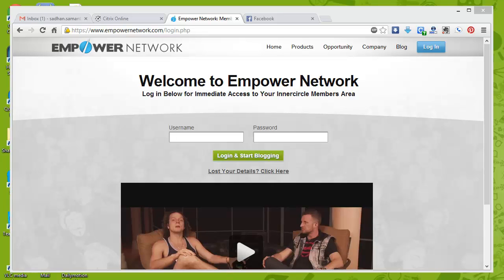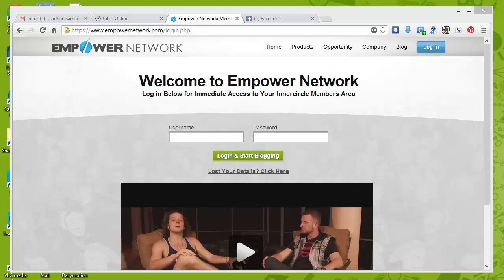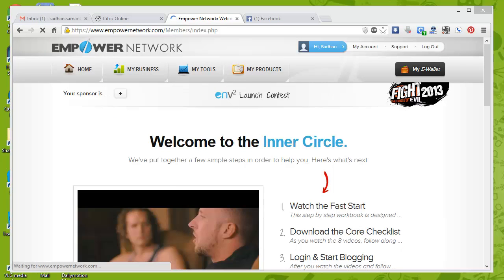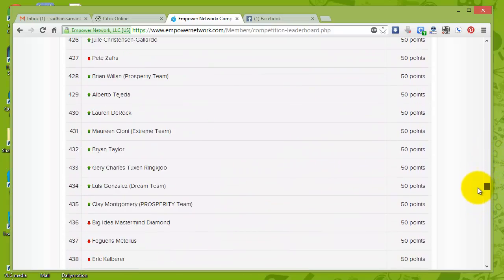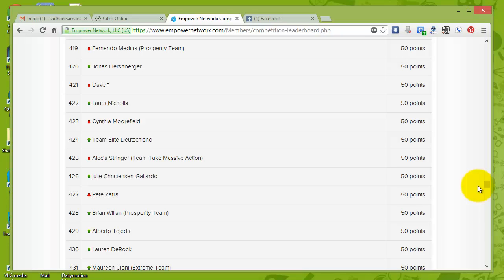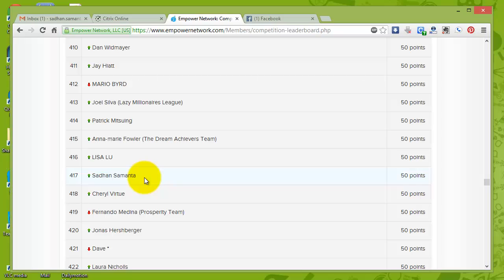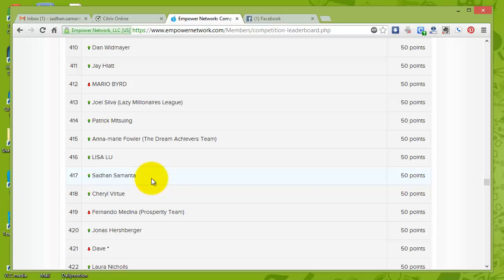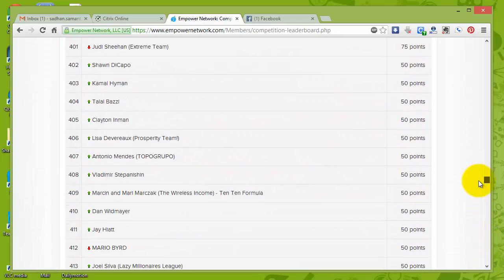Do You Want To Crush The Leaderboards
- If You Want To Top You Company Leaderboard, Then I Can Teach You How I'm Doing It!